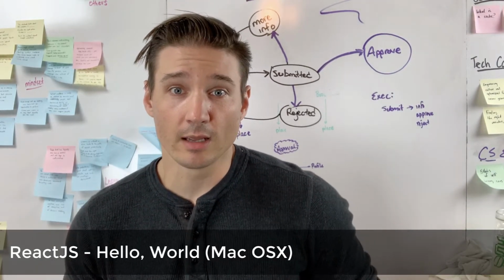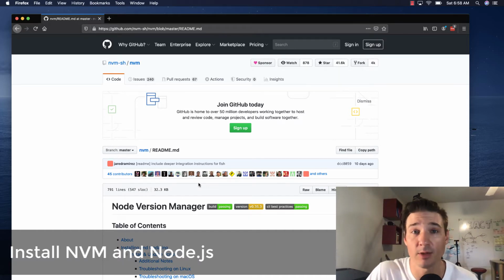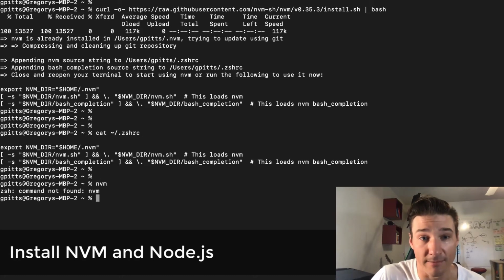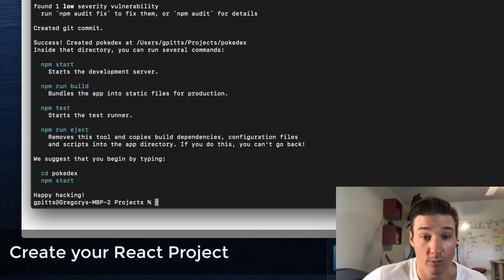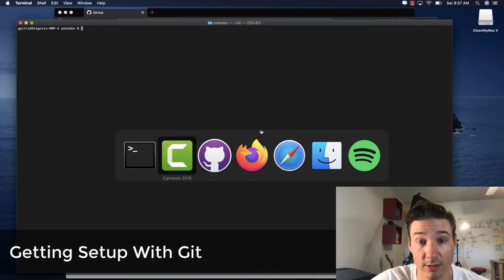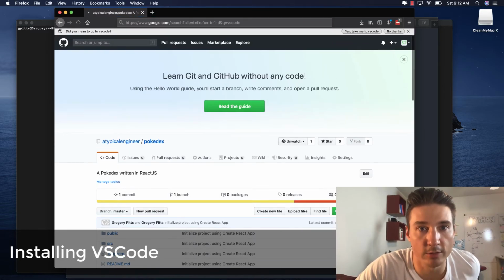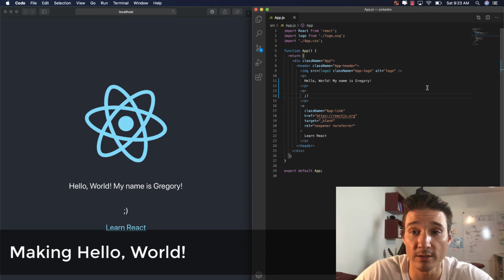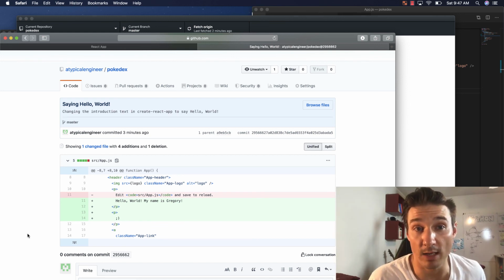Getting Started with ReactJS on Mac OSX (Hello, World)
Welcome to my channel, this is a very basic how to setup guide for someone with no coding experience or ReactJS experience to get a React Application running on their local machine, to sync it with a a Github Account, and to make a minor change.

This video is part of a free project I run called React Pokedex.

You can sign up for the project which includes a bunch of extra information beyond these videos. It's FREE!
ReactPokedex sign up!

Table of Contents:
00:00 - Introduction
01:12 - Install XCode CLI
04:01 - Install Node.js
10:25 - Initialize create-react-app
14:00 - Setup Git Desktop
19:04 - Install VSCode
21:47 - Making Changes (Hello, World)
24:21 - Push Changes to Github